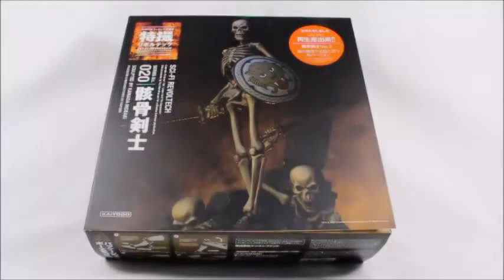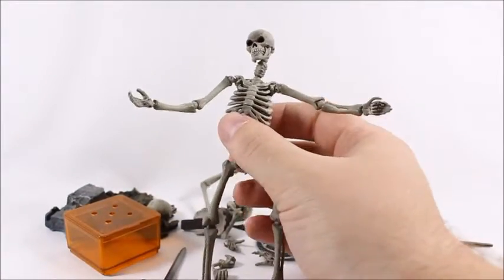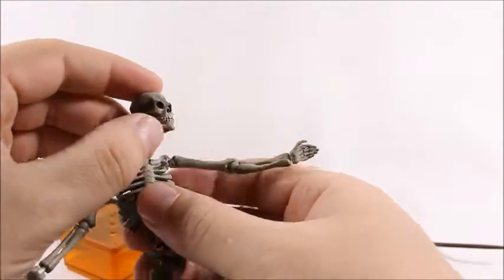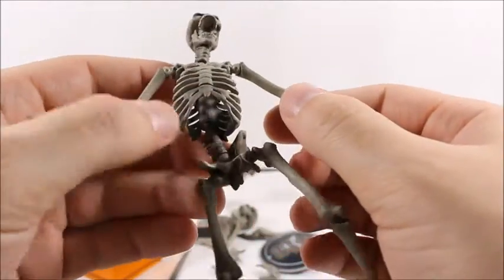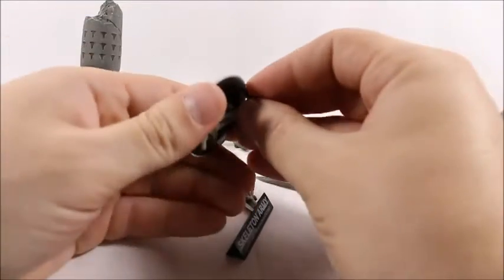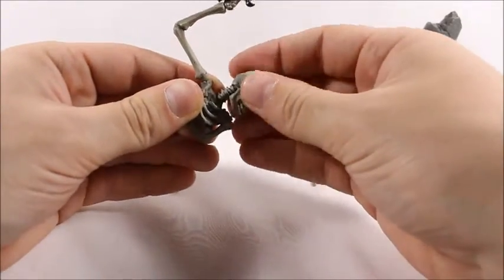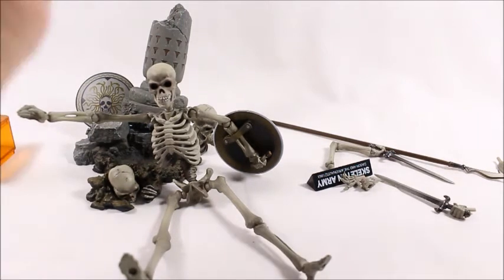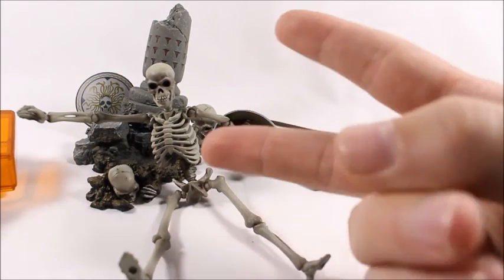Revoltech Jason and the Argonauts SKELETON WARRIOR Action Figure Review